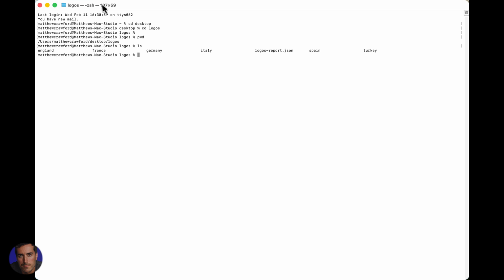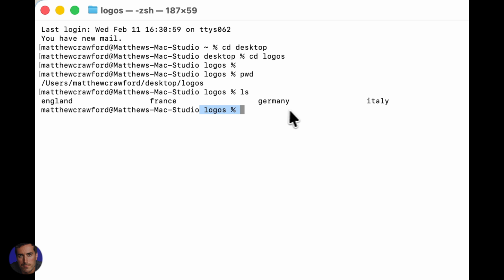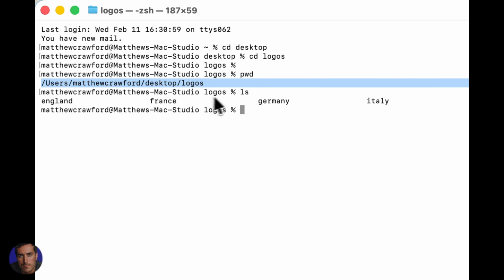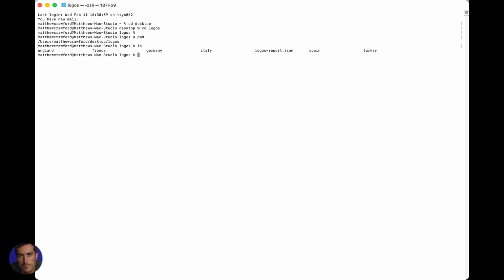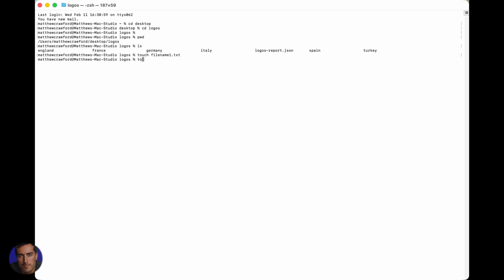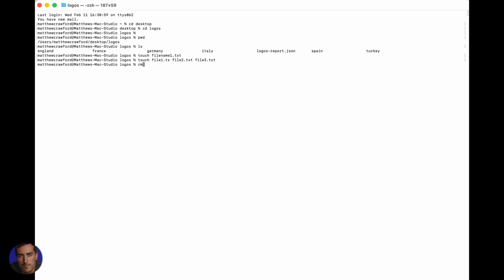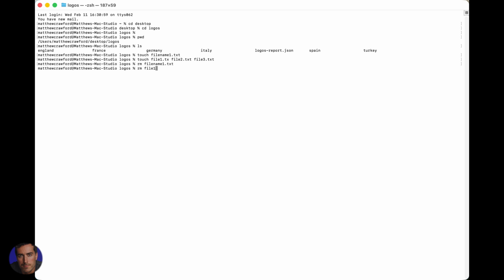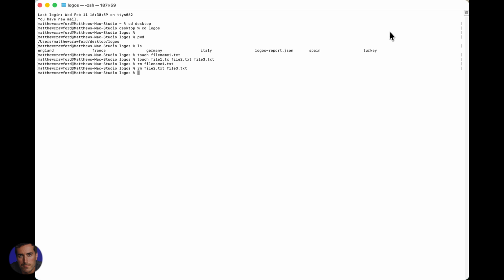How To Create And Delete Files In Terminal Touch And Rm (FULL Guide)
Learn how to create and delete files in Terminal using touch and rm commands. Mastering these basic commands can significantly enhance your efficiency when working on a Mac.

Timestamps:
0:00 - Introduction
0:40 - Opening Terminal
1:20 - Using Touch Command
2:40 - Using RM Command
3:30 - Final Thoughts

▬▬▬▬ Links & Resources ▬▬▬▬

▬▬▬▬ Video Transcript ▬▬▬▬

Hey everyone, it’s Matt, and today I’m diving into how to use the Terminal for some basic tasks, specifically focusing on the touch and rm commands. If you’re not familiar with Terminal, don’t worry—I’ll guide you through it step by step.

First things first, let’s get Terminal open. On your Mac, just click on the apps at the bottom of your dock and type in “Tur” or “Term” to find it.

Once you see it pop up, go ahead and open it. Now that Terminal is open, I’m currently in a working directory called logos.

I navigated here by changing directories; I first cded into the desktop and then into the logos folder. To check where I am, I used the pwd command, which prints the working directory.

This is a handy way to confirm your current location in the file system. Next, I used the ls command to list all the files and folders in my current directory, which is another way of saying the folder.

Now, let’s jump into the main topic: using the touch command to create files. To create a file, type in “touch” followed by the name of the file you want to create.

For example, I’ll create a text file called file_name_1.txt. Just hit return, and voila!

The text file is created in this directory. If you want to create multiple files at once, you can do that too.

Just type “touch” followed by the names of the files, separated by spaces. For instance, I can create file_one.txt, file_two.txt, and file_three.txt all in one command.

Now, let’s move on to the rm command, which stands for remove. If you want to delete a file, you’ll type “rm” followed by the exact name of the file.

For example, to remove file_name_1.txt, just type “rm file_name_1.txt” and hit return. That will delete the file.

You can also remove multiple files at once using the rm command. Just list the file names after the rm command, and it will delete them all in one go.

It’s important to be careful with this command since it permanently deletes files without sending them to the trash. This video gives you a basic understanding of how to navigate the Terminal, create files, and remove them.

There’s so much more you can do with Terminal, and I have plenty more videos lined up to explore those options. Using the command line can really streamline your workflow and make tasks easier.